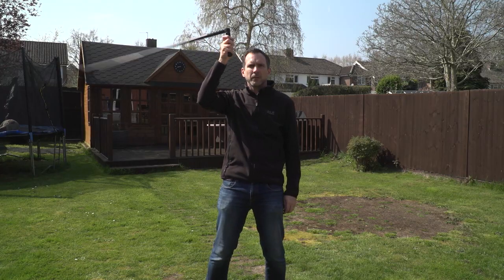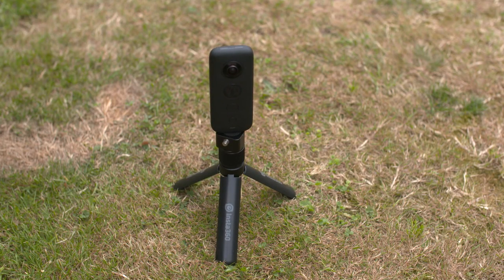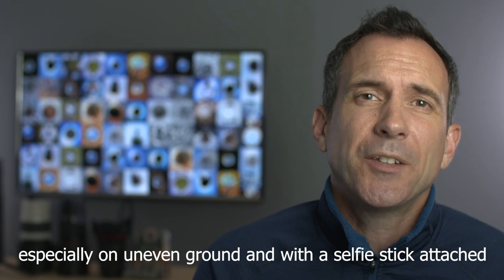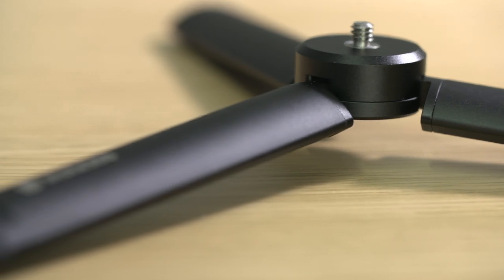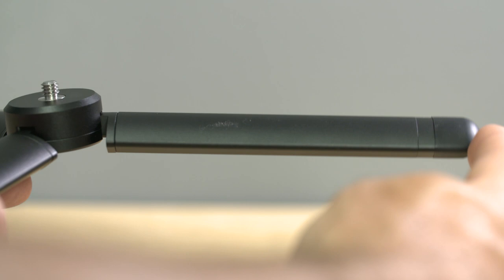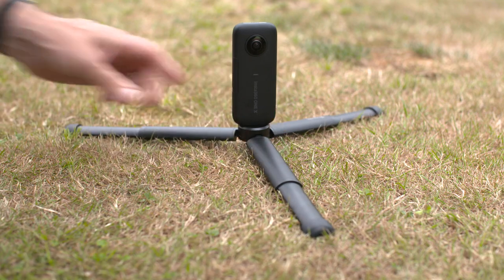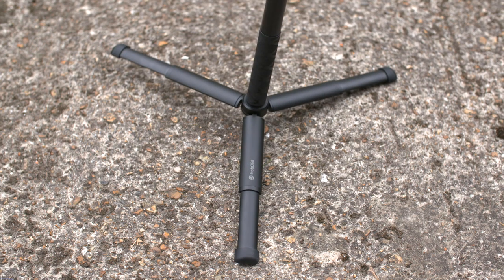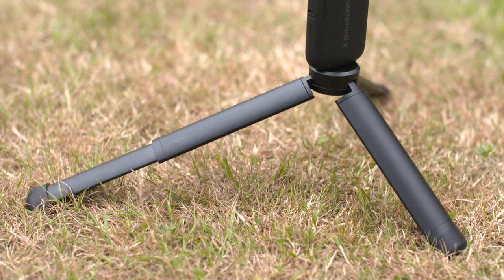Insta360 Tripod Review, All Purpose tripod and bullet time handle for the ONE X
A review of the new insta360 All Purpose Tripod for the insta360 ONE X and a look at how it compares to the insta360 bullet time handle. More info on the ONE X can be found Insta360 have two tripods out now for the insta360 one x but are they any good?

Camera gear used in this video:

Insta360 ONE X:
UK (with memory card bundle)

In this video Richard Hookings from Eat Sleep 360 reviews two tripods by insta360 and compares the insta360 all purpose tripod to the insta360 bullet time handle.